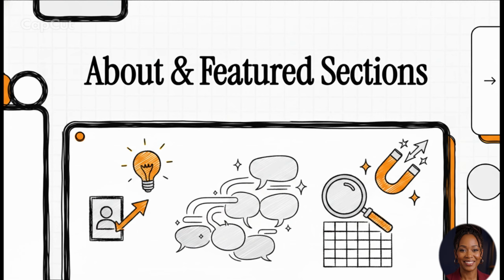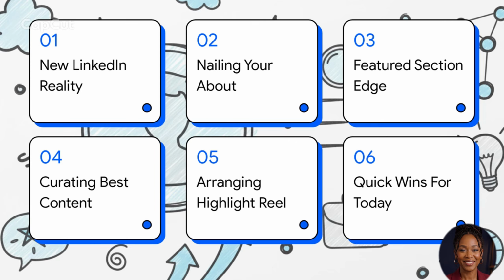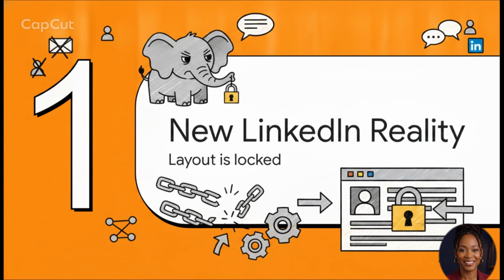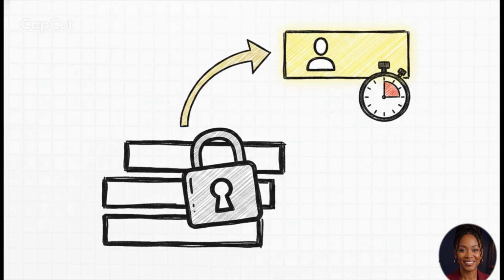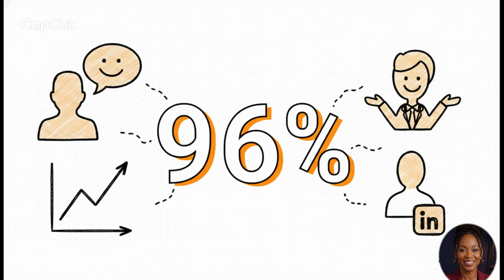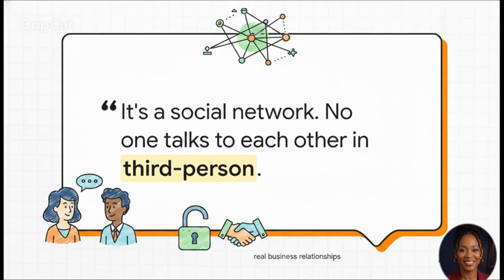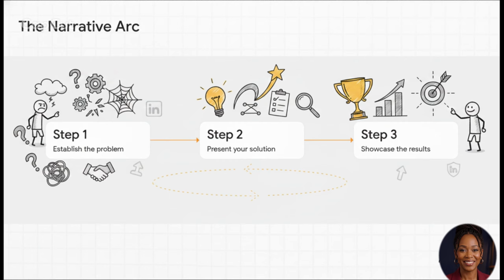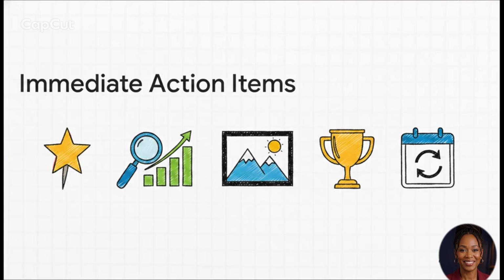How to Optimize Your LinkedIn Featured & About Section to Attract Clients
Your LinkedIn profile should do more than list your experience.

Your About section should tell people why they should trust you.

Your Featured section should show them why they should believe you.

In this video, I'll show you how to use both sections strategically to turn your LinkedIn profile into a trust-building system that attracts clients, opportunities, and authority.

In this video, you'll learn:

✅ What your LinkedIn About section should actually say
✅ How to write an About section that tells your story and communicates your value
✅ What to put in your LinkedIn Featured section
✅ How to use content, case studies, resources, and proof strategically
✅ How to make your profile easier for potential clients to trust
✅ The mistakes founders and professionals make with these two sections
✅ How to turn your LinkedIn profile from a résumé into a personal-brand asset

Remember:

Your profile shouldn't just answer "Who are you?"

It should answer:

"Why should I trust you?"

And then:

"Why should I work with you?"

📘 FREE RESOURCE

Download The Founder Branding Blueprint — my complimentary guide for founders who want to build a professional LinkedIn brand that attracts trust, authority, and opportunities.

👇 Link in the Featured section.

Follow Njambi Cynthia

I share practical strategies on:

• LinkedIn Personal Branding
• Founder Branding
• Executive Positioning
• Thought Leadership
• AI & Personal Branding
• Career Growth
• Building Professional Brands That Open Doors